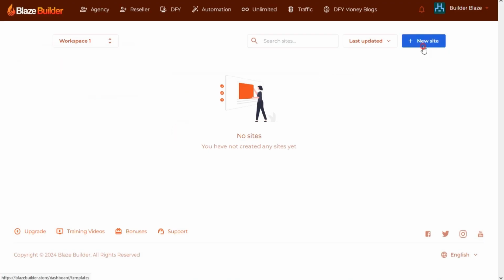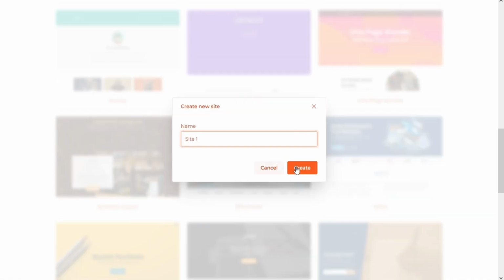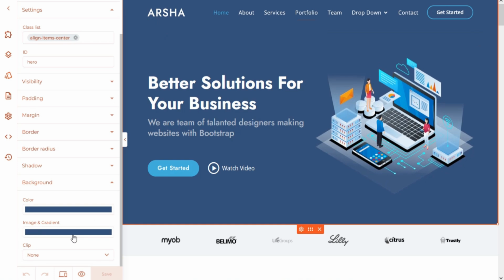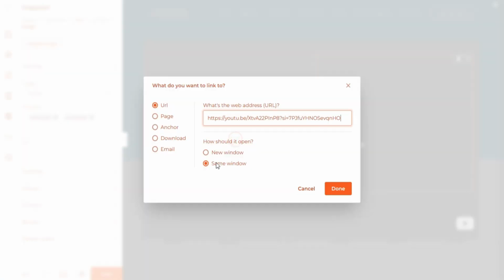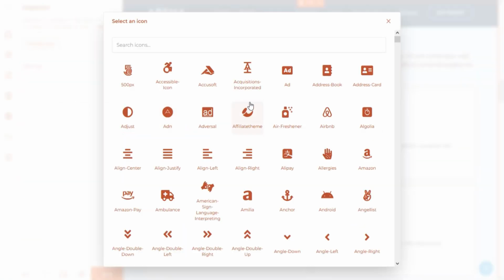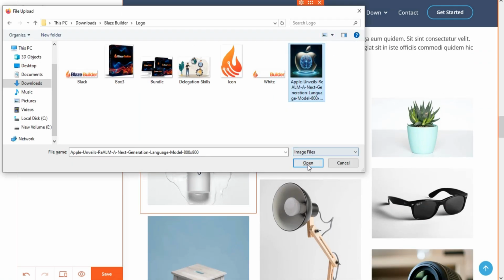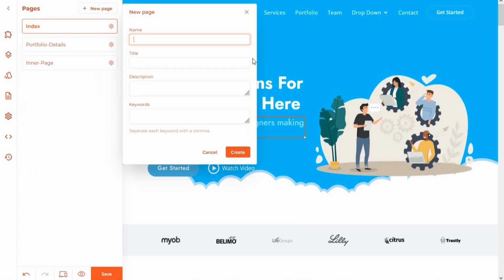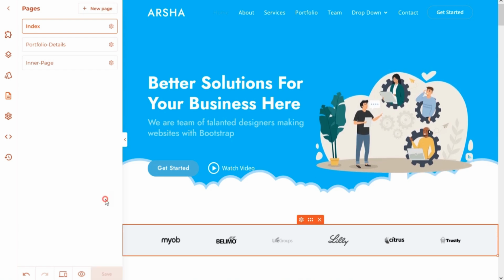How to Make a Website From a Website Template In Blaze Builder?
This Tutorial Is About How to Make a Website From a Website Template In Blaze Builder.